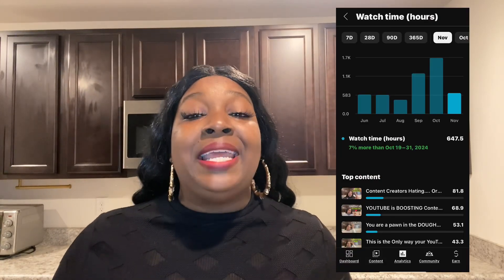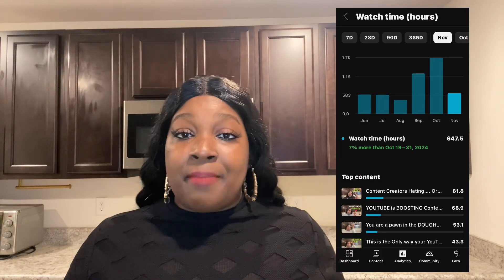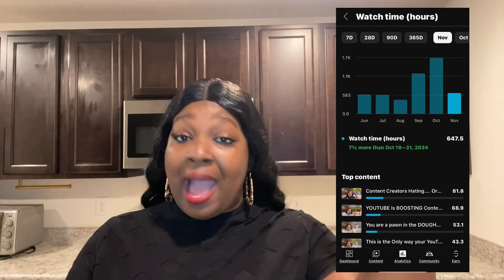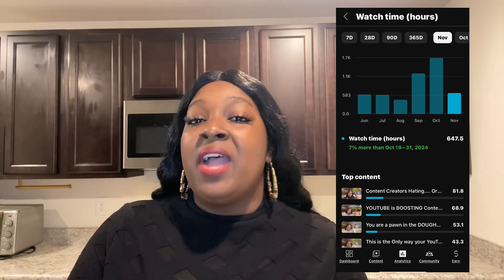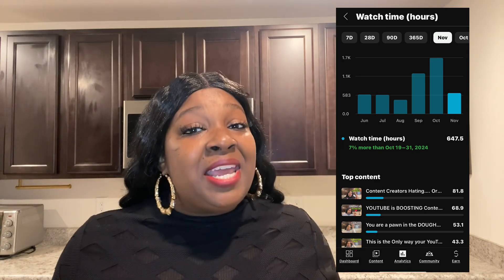I TURNED This OFF in YouTube Studio & My Watch Time INCREASED in a Month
In this video I will explain how I turned off a setting in YouTube studio. This will help your watch time.